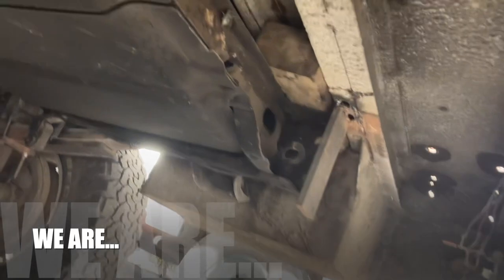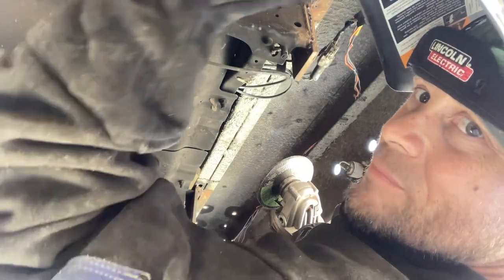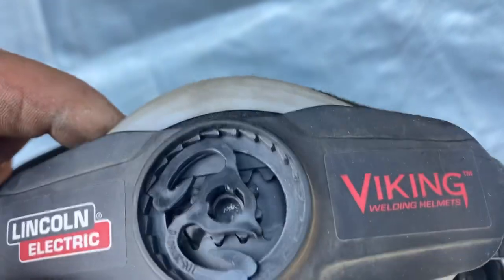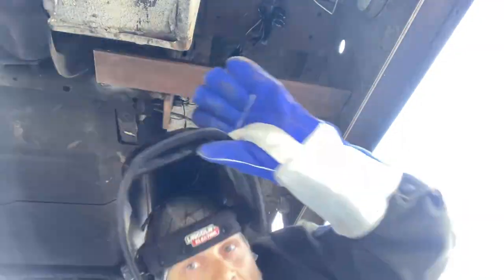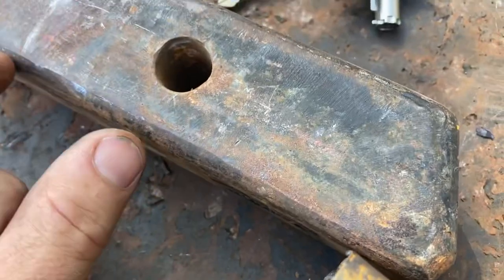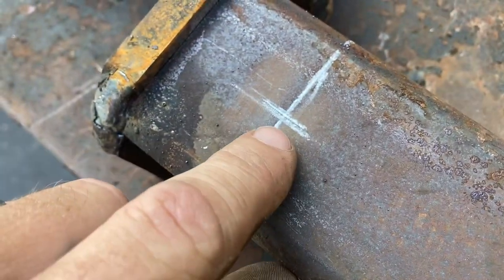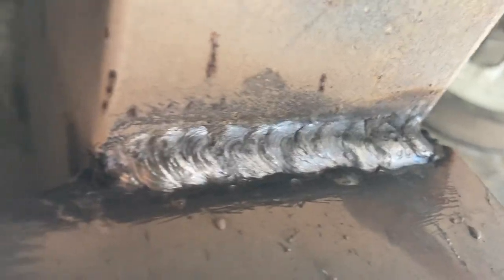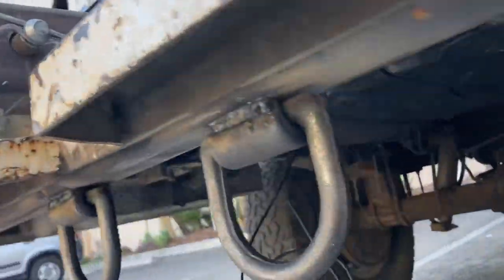Step drills and lightning reels!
Welding up a trailer hitch for my buddies 97 Powerstroke, this thing can pull a tank! There’s a million ways to skin a cat !